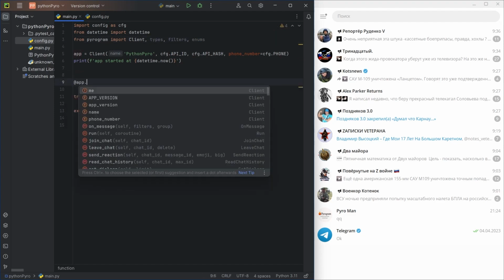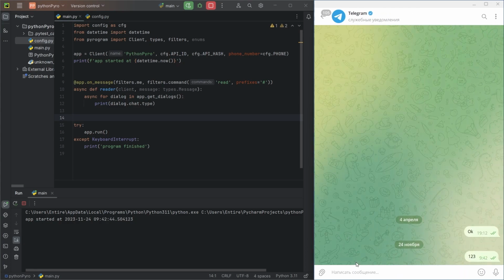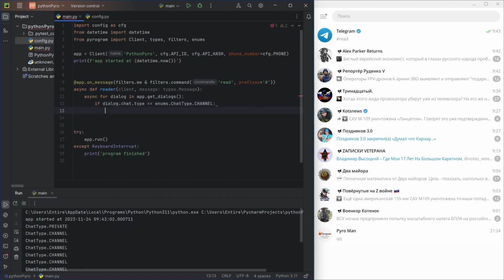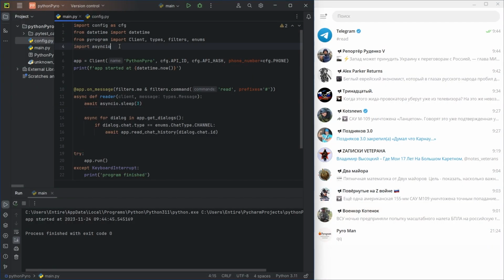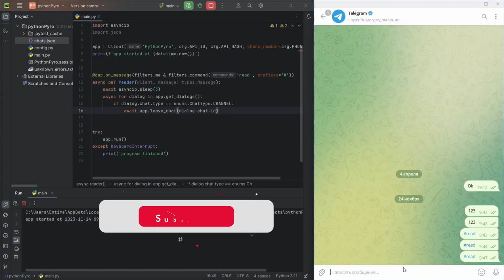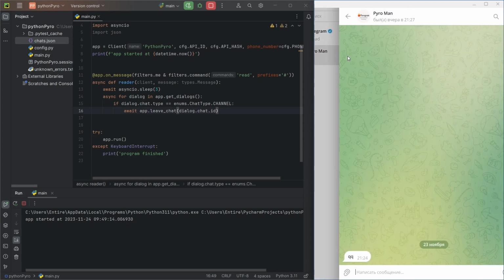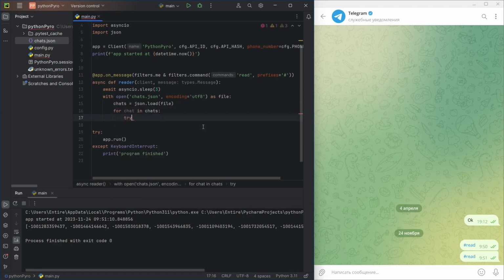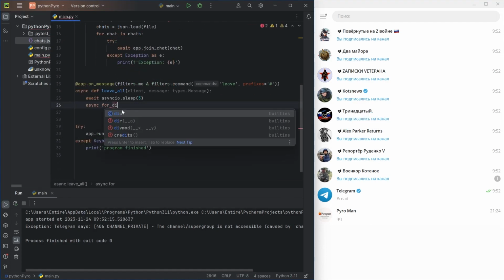How to Read All Messages and Subscribe/Unsubscribe from Channels in Telegram. Pyrogram userbot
Learn how to streamline your Telegram experience using Pyrogram in Python! Unlock the power of automation with Pyrogram and take control of your Telegram interactions.🚀